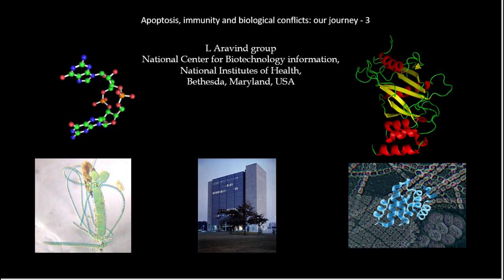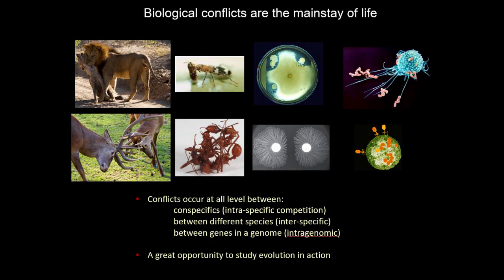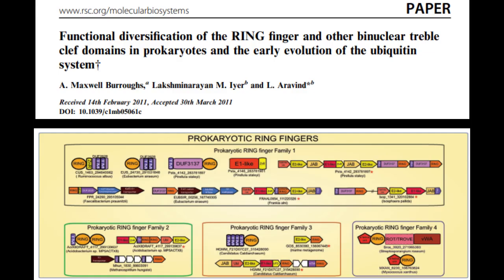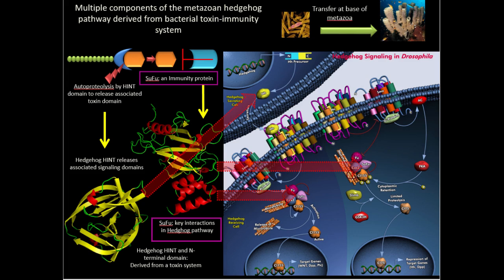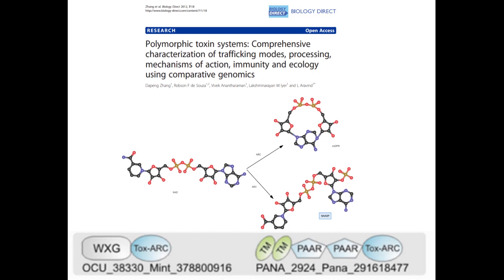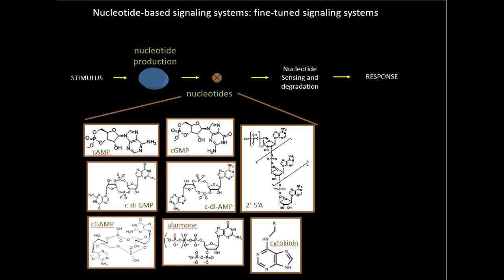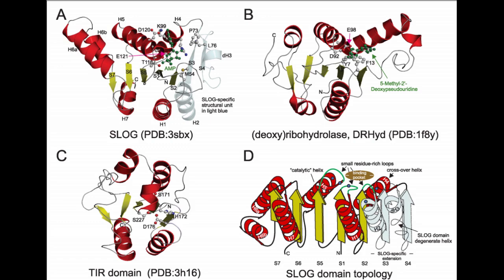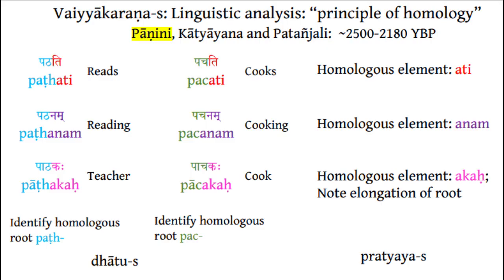Apoptosis, immunity and biological conflicts: our journey. Part 3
In part 3 of our chat with Aravind on the origins and evolution of apoptosis systems, we touch upon some of the biological conflict systems that we discovered over a period of ~15 years & general evolutionary principles we learned from them. We touch upon 1) discovering TA systems 2) prokaryotic UB systems; 3) Polymorphic toxins and related systems; 4) nucleotide- & NAD+-dependent immune systems; 5) Secondary metabolism and how their components helped solve mysteries in the origin of eukaryotic apoptosis/chromatin/signaling